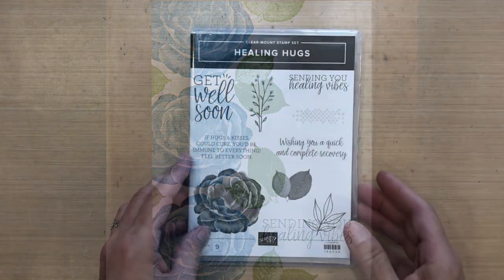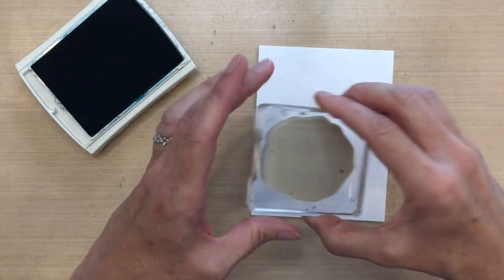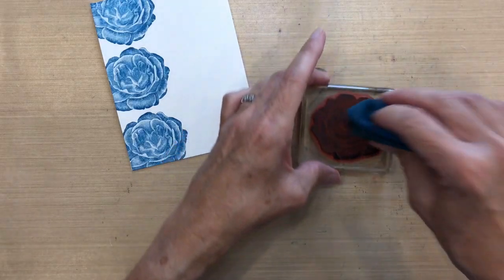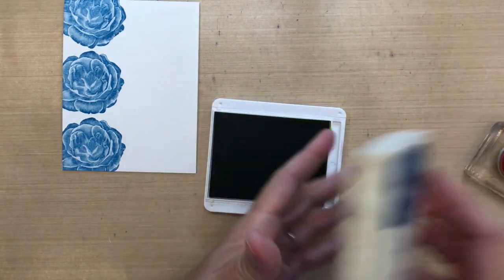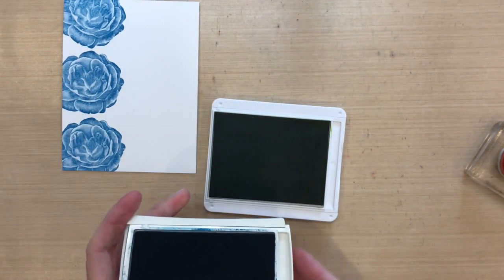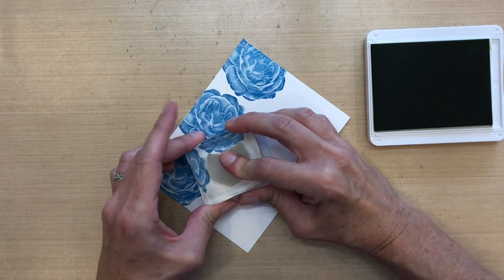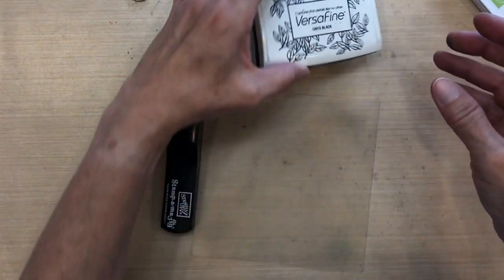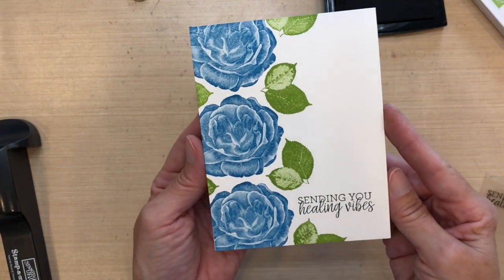Healing Hugs Card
Visit my card-making blog for details and a list of supplies